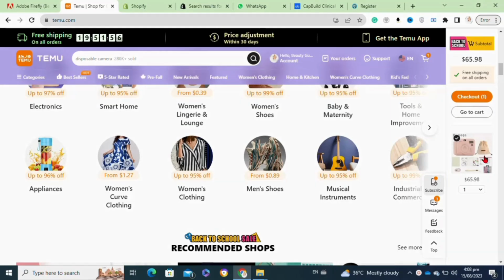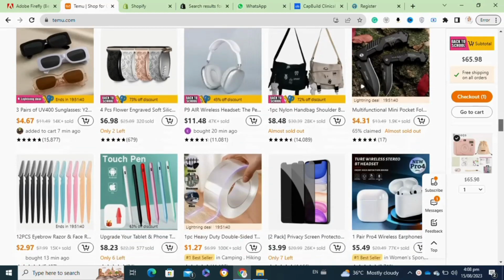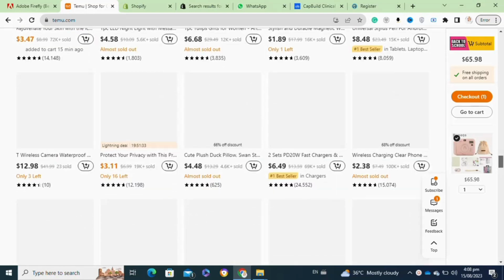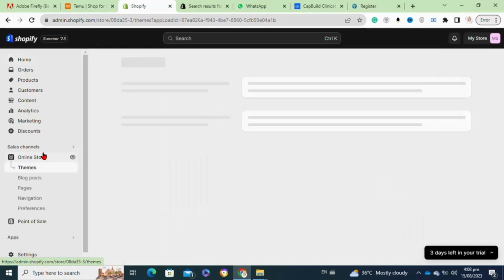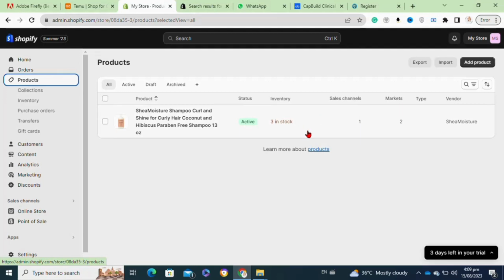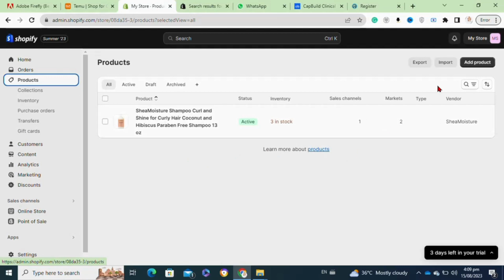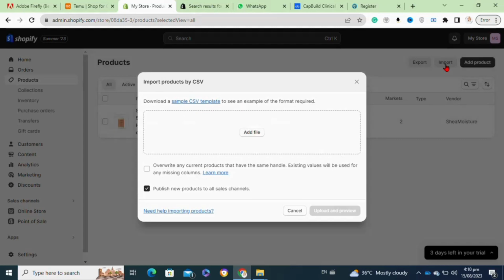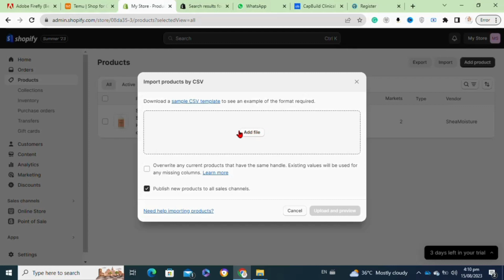PROMOTE TEMU AFFILIATE ITEMS WITH SHOPIFY! (FULL GUIDE)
Welcome to another insightful video on our channel! Today, we're delving into the exciting world of affiliate marketing by promoting Temu items through your Shopify store. If you're looking to boost your income through affiliate partnerships and tap into the growing demand for Temu products, you're in for a treat. In this video, we'll guide you step by step on how to effectively promote Temu affiliate items on your Shopify store. From selecting the right products to implementing marketing strategies that drive conversions, this video has it all. Watch now to discover how to leverage the power of affiliate marketing to maximize your earnings with Temu items on Shopify!

0:00 INTRO
0:04 TUTORIAL